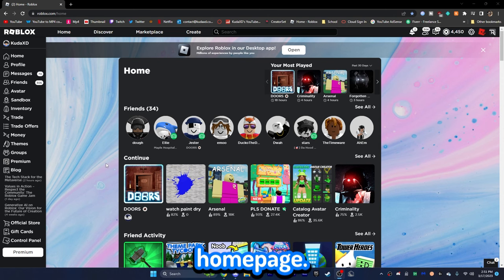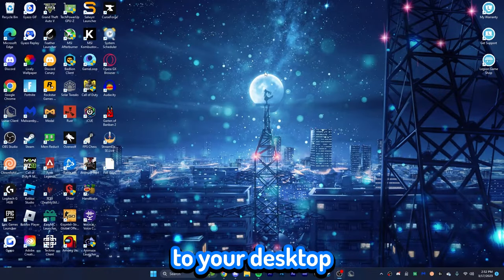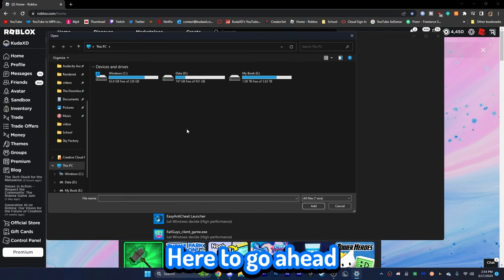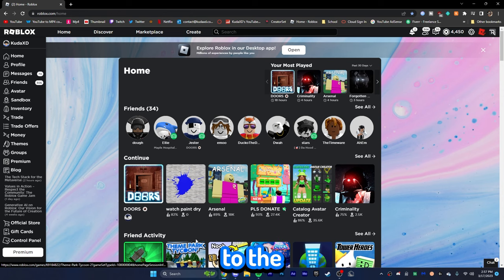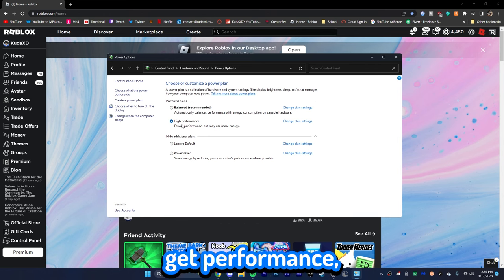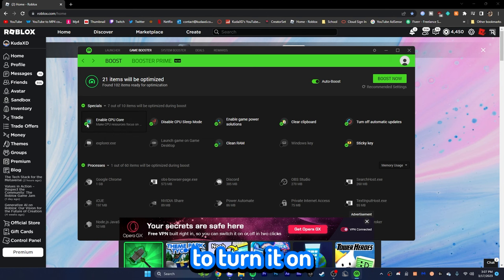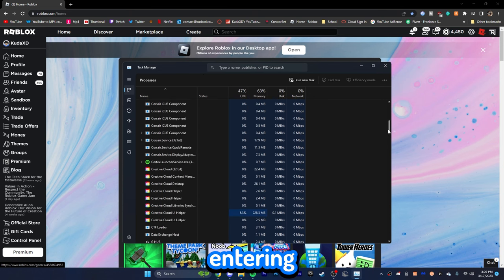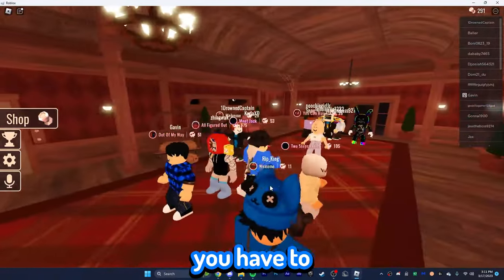[NEW] How To Get MORE FPS on ROBLOX - Fix ROBLOX Lag, Stuttering, and Run ROBLOX Smooth in 2024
[NEW] How To Get MORE FPS on ROBLOX - Fix ROBLOX Lag, Stuttering, and Run ROBLOX Smooth in 2023

🎉 J O I N    T H E    F U N

Please drop a sub if you enjoyed!

0:00 - Intro
0:30 - ROBUX Giveaway
0:42 - Method 1
1:52 - Method 2
2:57 - Method 3
4:14 - Kind of a Method
4:30 - Method 4
5:24 - Method 5
6:10 - Method 6 (BEST)
8:19 - Method 7
9:10 - Method 8
9:55 - Outro